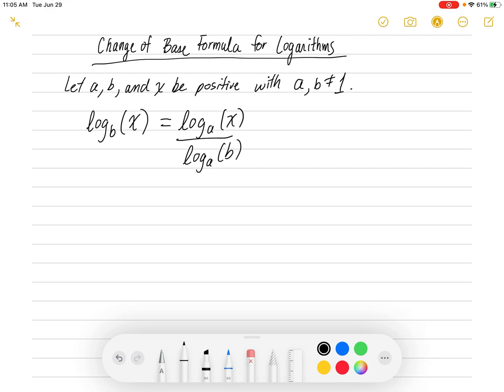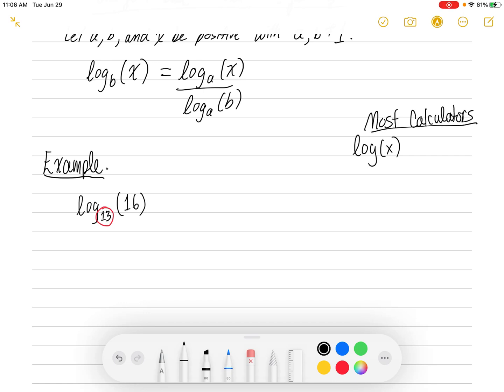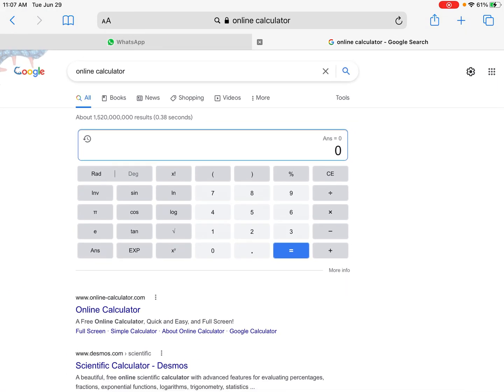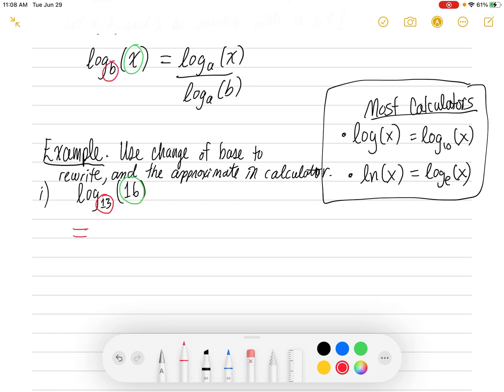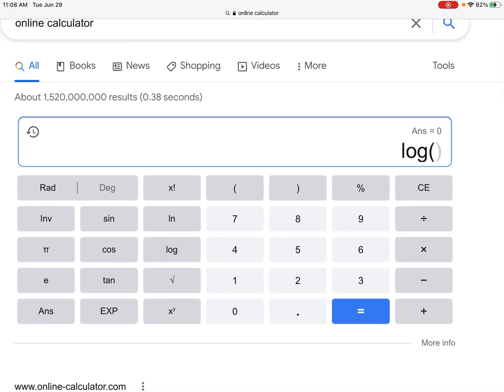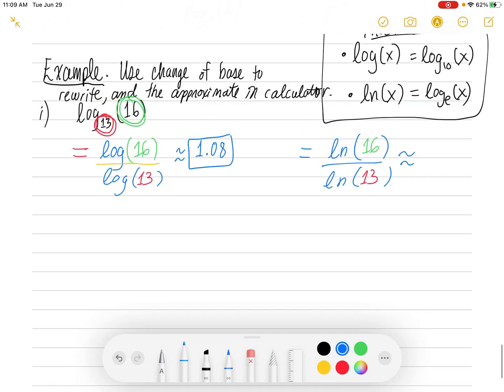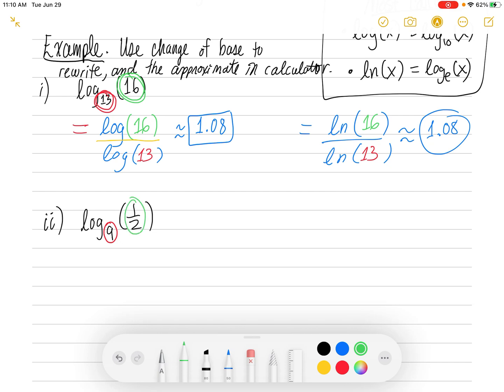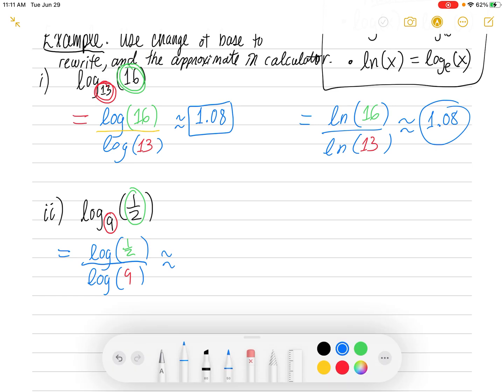5.5 - Properties of Logarithms, part 3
Change of base formula for logarithms